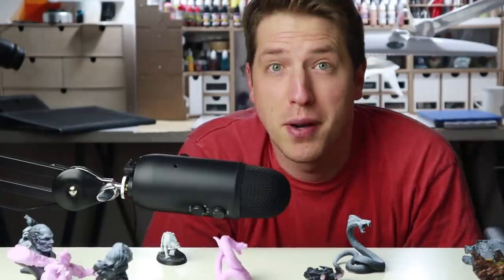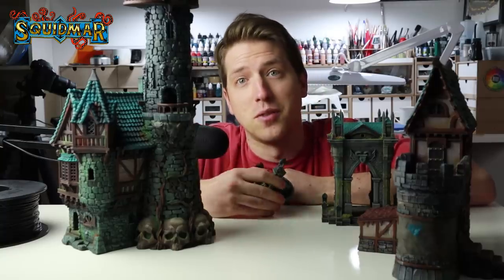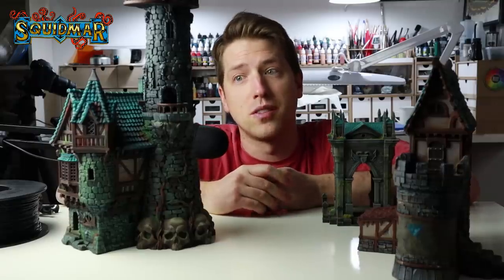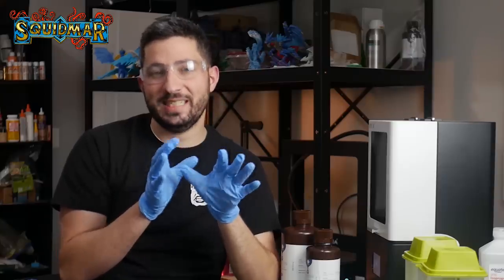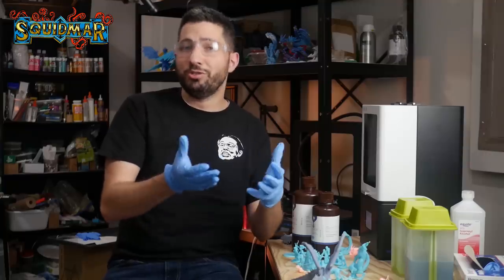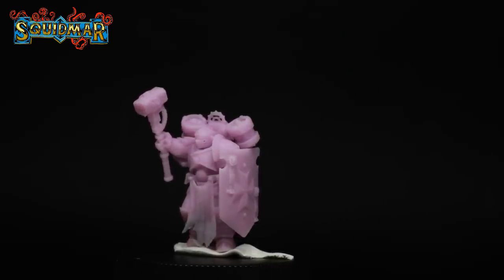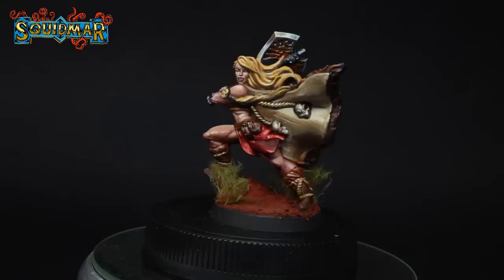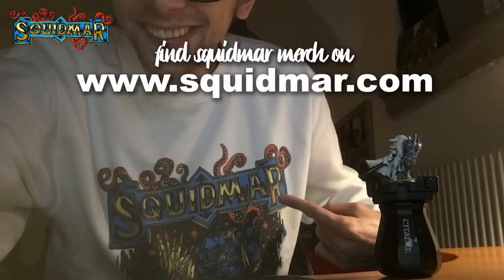3D Printing your Warhammer Army proxies - Is it possible? (Printed with Anycubic Photon)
👑👑👑 I'm in the midst of releasing my dream miniature brush as well as some wonderfully sculpted miniature busts mid June 2020. It's something I'm really proud of and been working on for the better part of the last year. You can already pre register your interest on my Kickstarter

Is it possible to 3D print your Warhammer Army proxies? This video is all about figuring out how good is 3D printing today, can you print your Warhammer 40k or Age of Sigmar army proxies with a home 3D printer? (This video contains products that have been sponsored but all words in the video are mine and mine alone, see below for full transparency)

In this video i'm testing out FDM & DLP printers (Anycubic Photon and Anycubic i3 Mega) to see how well they perform at 3d printing miniatures for your tabletop games. The result is quite inspiring, but will I keep 3D printing warhammer 40k and D&D miniatures?

3D Printer Provided by Anycubic.

Anycubic i3 Mega (the 3D FDM printer i use)

3D printing Space Marines, Space Wolves, Stormcast Eternals, beastclaw raiders, ogor mawtribes, cities of sigmar, chaos space marines!